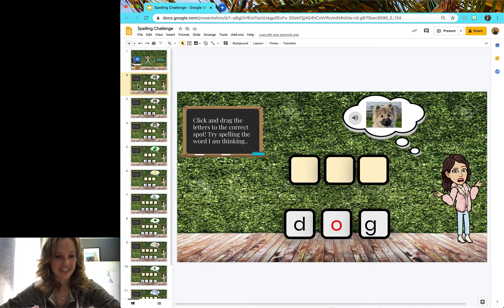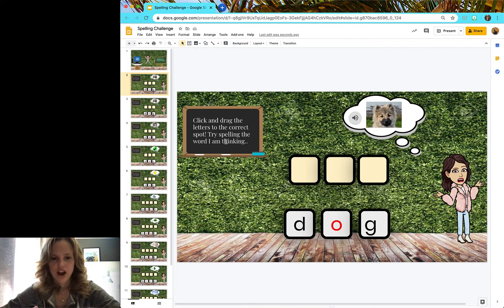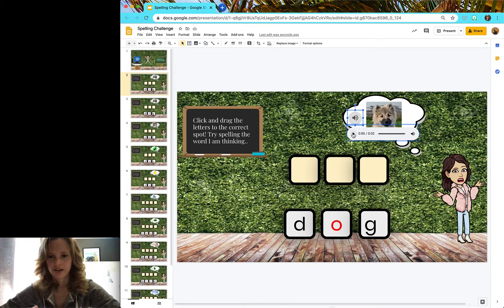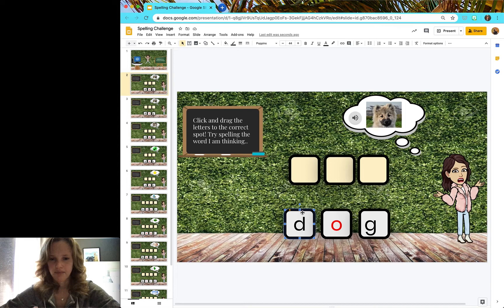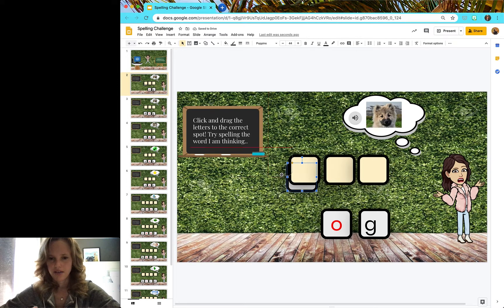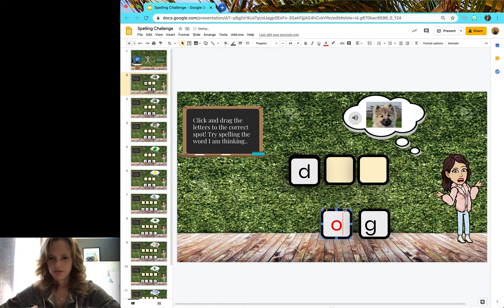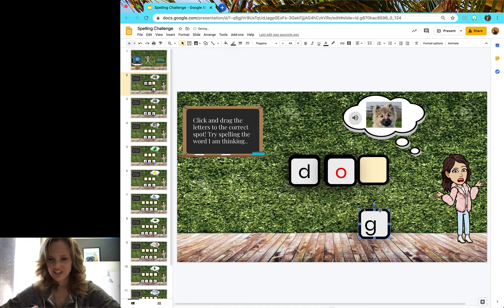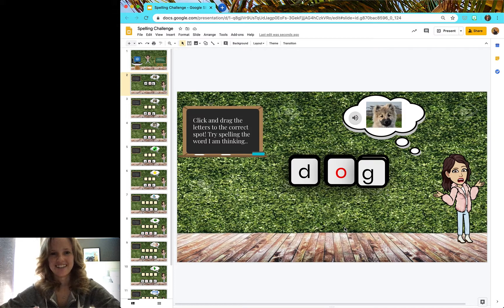Spelling Challenge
Instructions on how to complete the spelling challenge